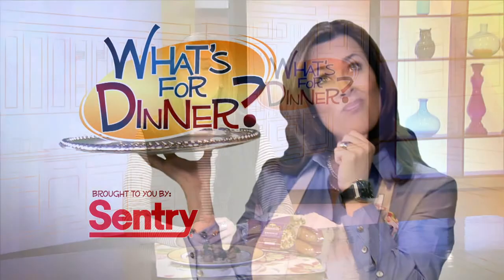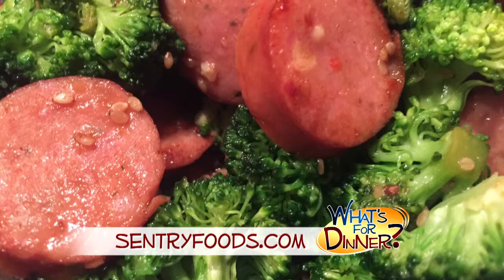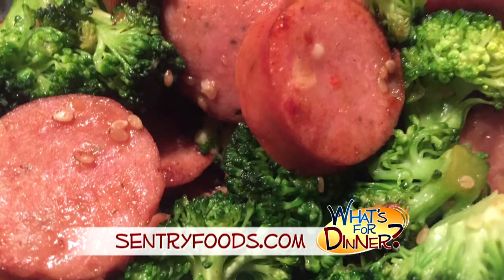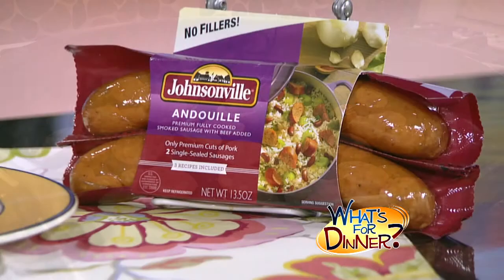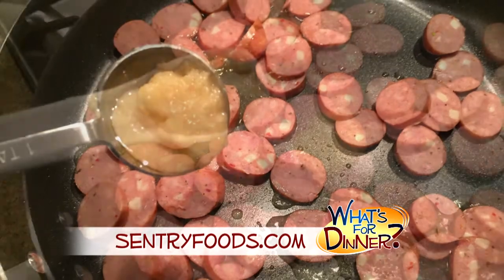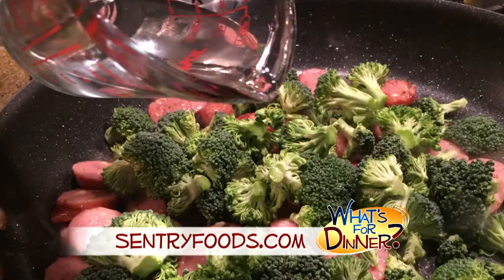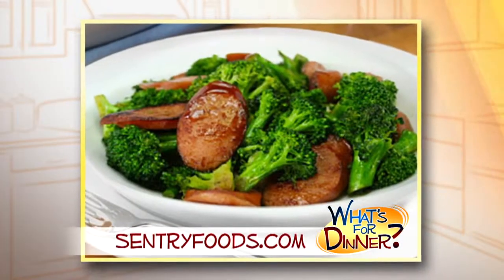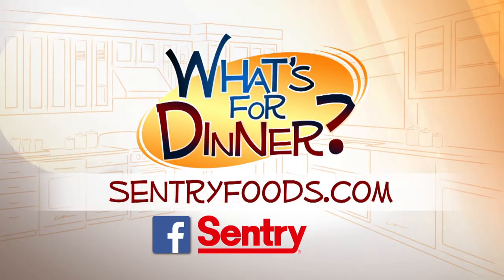What's for Dinner? - Sausage Broccoli Stir Fry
We answer that age-old question... What's for Dinner? Molly shares a tasty stir fry dish, with a twist! It's Sausage Broccoli Stir Fry. For more information and this complete recipe, check out SentryFoods.com.